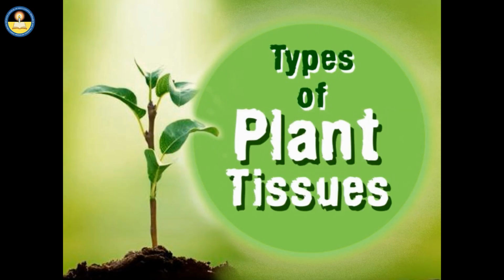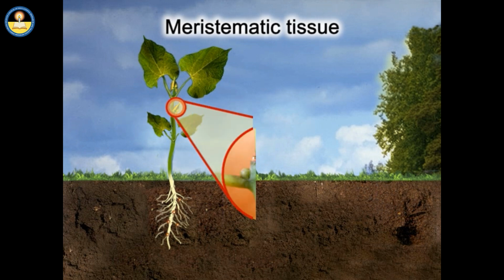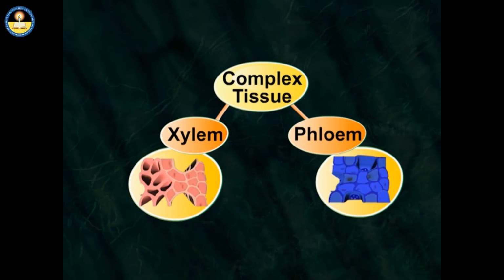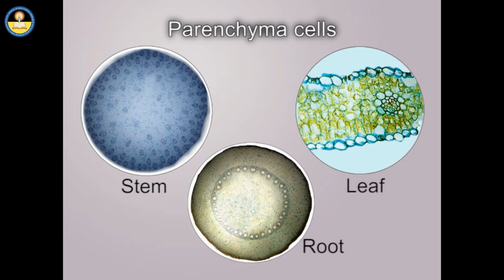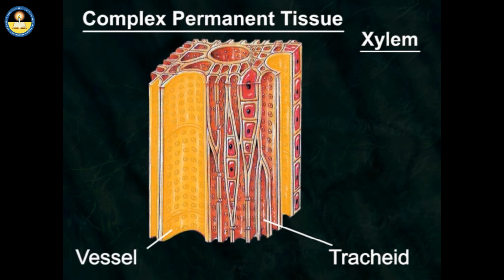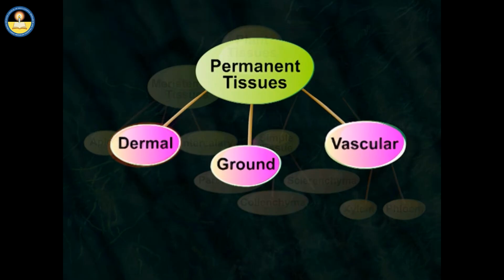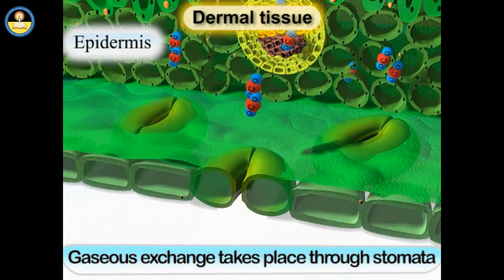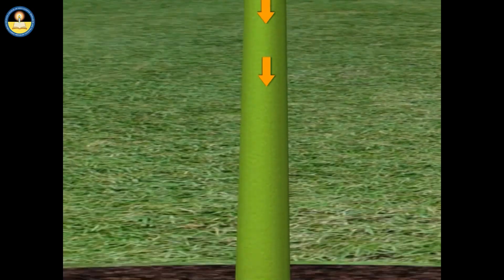Types of Plant Tissues